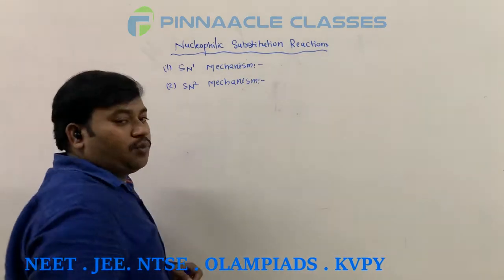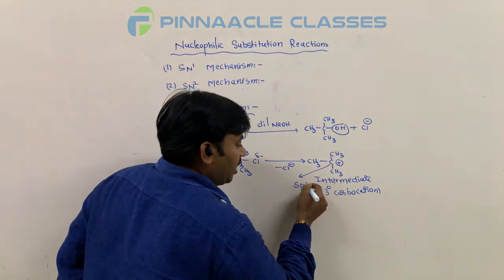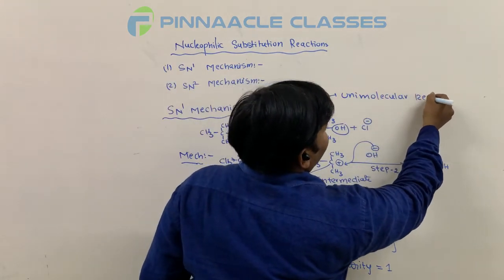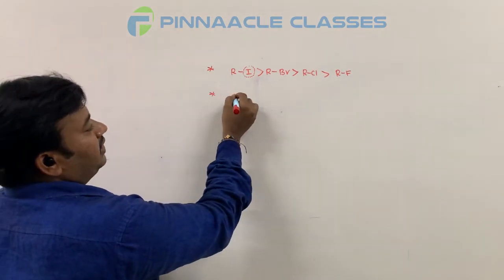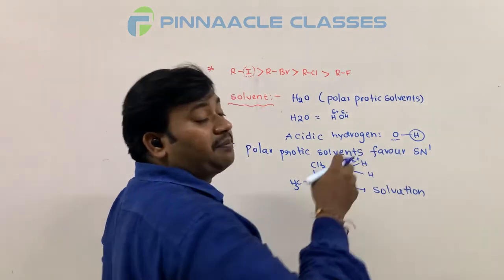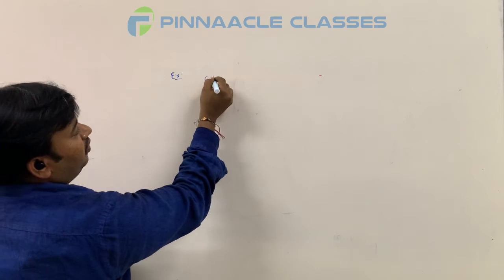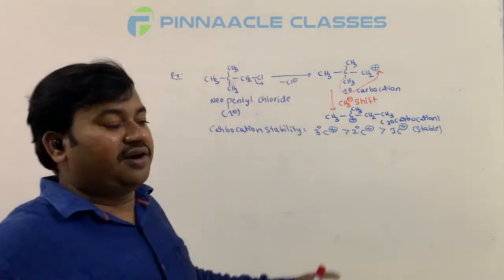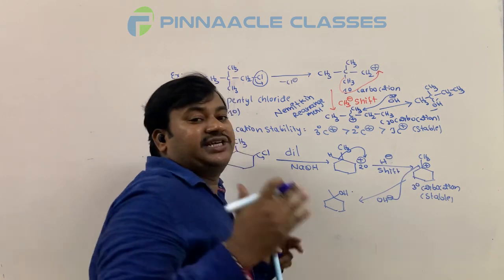Chemistry Demo Video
Topic: Nucleophilic Substitution Reaction